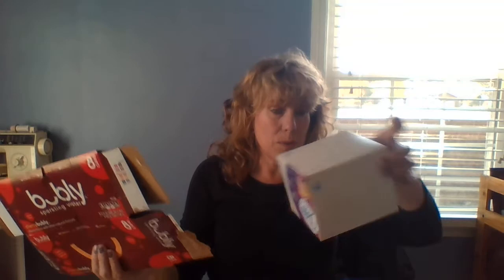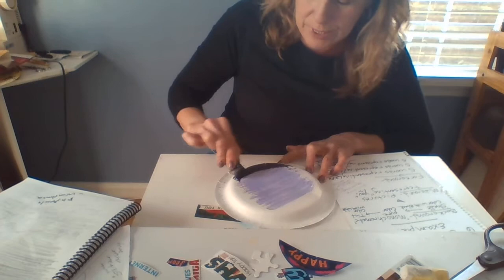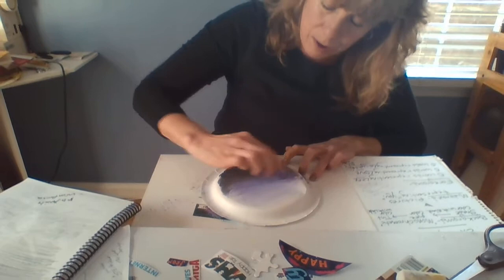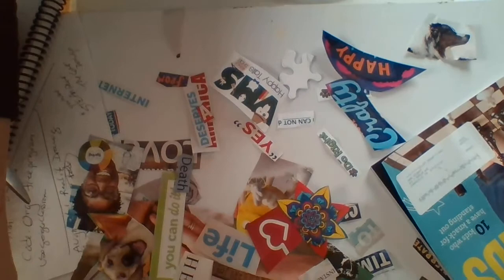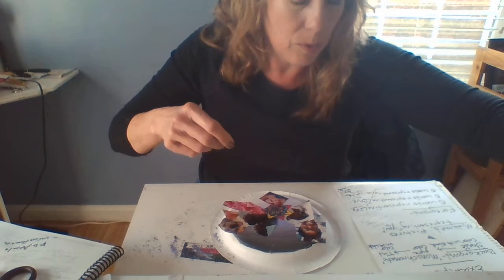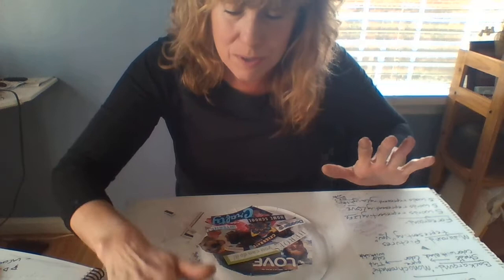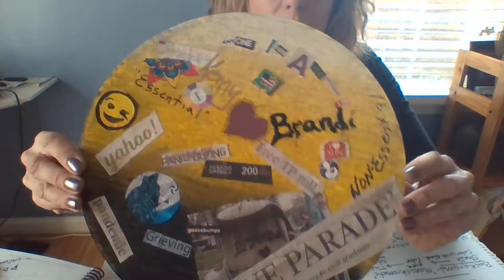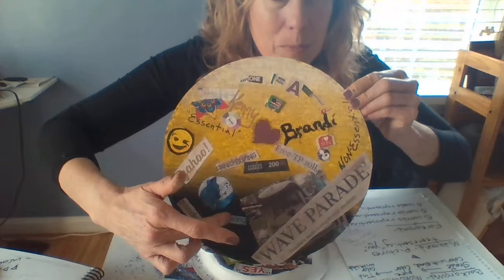Art 6th grade Storyboard: SEL Response to COVID 19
Virtual Lesson- 3 days to complete. Students who are currently completing school work via computer assignments were assigned this lesson for Art 6th- 8th grade (middle school).
 I discuss the task: create a storyboard utilizing the materials you have on hand at home.
1.  What can you use as a base for you picture? Cardboard box, tissue box, pizza box, file folder, newspaper, etc.
2. What can you use as a "brush"?  finger, pencil, Sharpie, colored pencil, eye liner pencil, lipstick, rubber stamps  Q-tip, etc.
3. What can I use as a medium?  Paint, nail polish, Cheetos  dust, (marbled paper (shaving cream and food coloring), stain (coffee or tea),  blush, charcoal, pastel, chalk, tempera, acrylic ( pour paint with colors and glue),  stamp ink, etc.
Students will choose 5 words to describe LOVE, 5 for LIFE, and 5 for LAUGHTER.
The 'canvas' BACKGROUND  can be a solid color or Monochromatic which fades from SHADE to TINT (6th grade)

The MID-GROUND should include pictures representing your world right now. Use magazine, old pictures, old story books, etc.

The FOREGROUND will be the  words each student chooses to incorporate into THEIR STORY DURING THE TIME OF DEALING WITH THE COVID-19 crisis.

Students may also incorporate quotes, titles, song titles, lyrics (school appropriate) into their storyboards.
Day 1 Assignment- DESIGN: Sketch what you will be doing, list the materials needed, experiment- this is what you will be "promising" in your final artwork!! So, make sure it's going to work!!
Day 2: Assignment- Begin the steps. Take ' in - process' shots. Take a picture of the background, you in the picture doing the work would be GREAT!!  Take pictures of what you will be including in the storyboard like pictures you have drawn, magazine clippings, newspaper headlines/words/titles, photos, etc.
Day 3: Assignment- take a picture of you artwork completed. Then send me a picture of YOU HOLDING YOUR ARTWORK. Finally, go to Google classroom and complete the Google form attached to the assignment: Art Storyboard: "Social Emotional Learning- A Response to COVID-19!